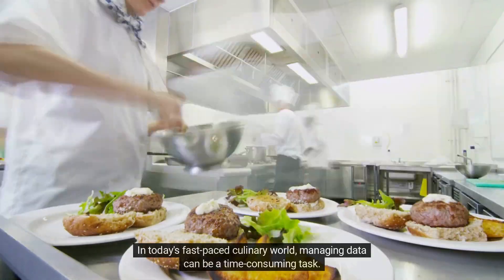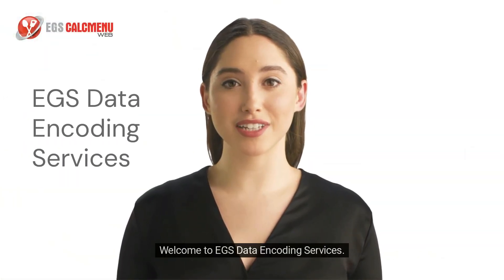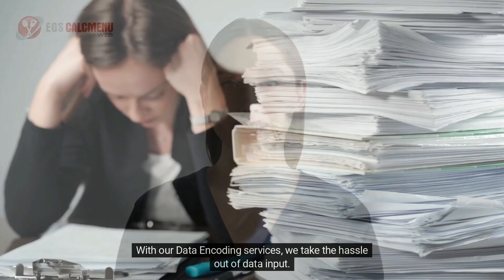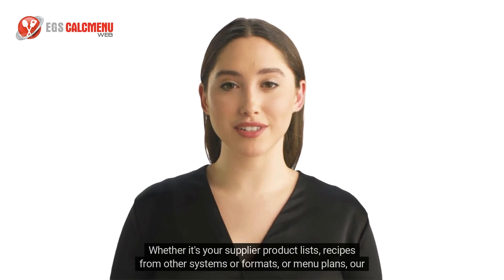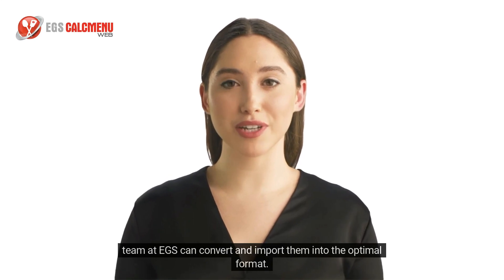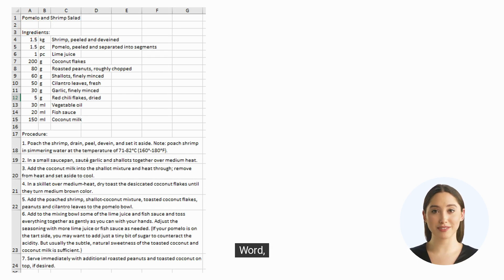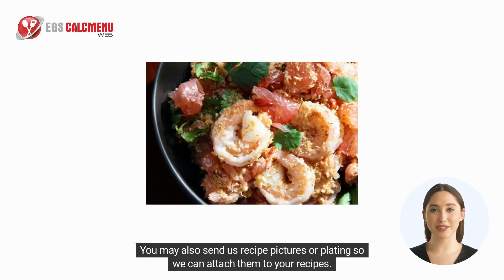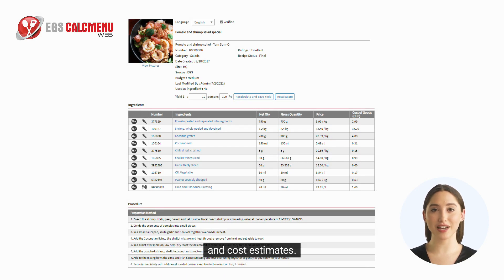EGS | Data Encoding Services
Streamline Your Kitchen Operations with our Data Encoding Services!

Tired of spending countless hours on manual data entry? Looking for a way to free up your valuable time for more important kitchen tasks? Look no further! Introducing our game changing Data Encoding Services, designed to revolutionize your workflow!

Whether you need data from various file formats to be seamlessly integrated or converted, we've got you covered. Our experts will handle the technicalities, leaving you with more time to focus on creating culinary masterpieces.

In this exciting video, we'll walk you through the amazing benefits of our Data Encoding Services.